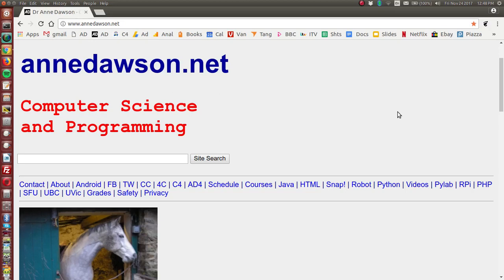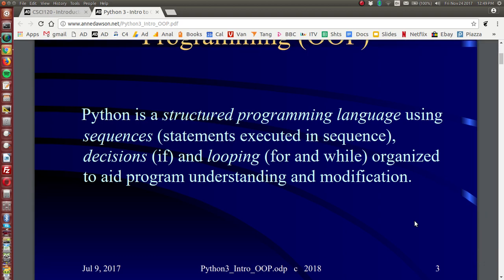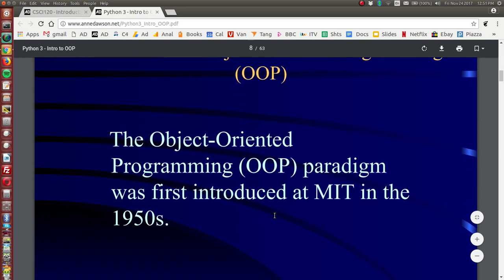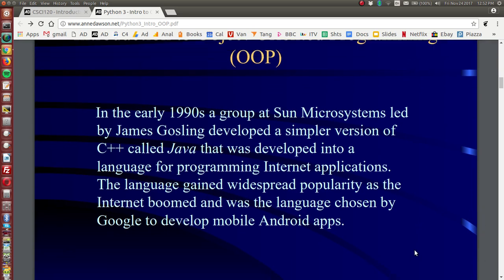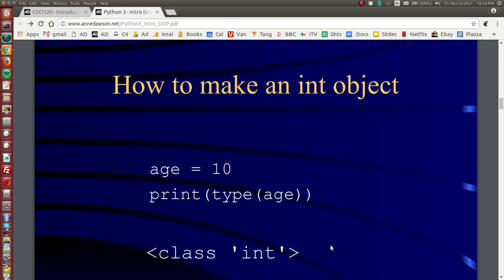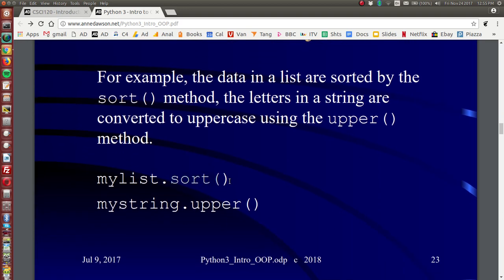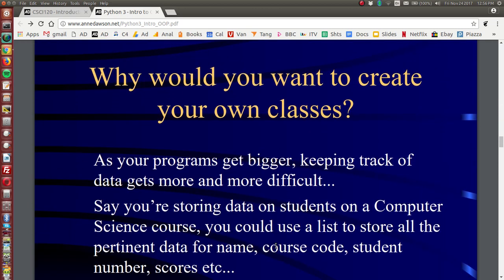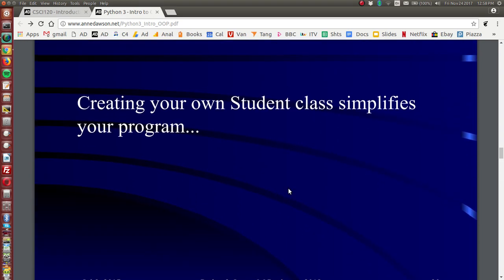Python OOP1 Part1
Introduction to Object-oriented programming in Python (Part 1)